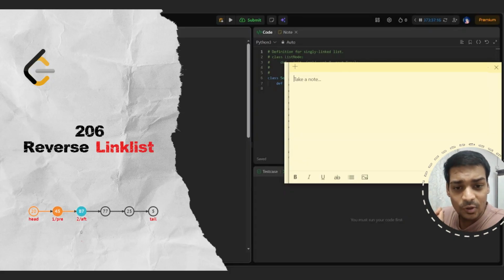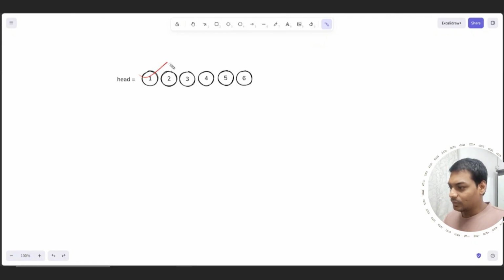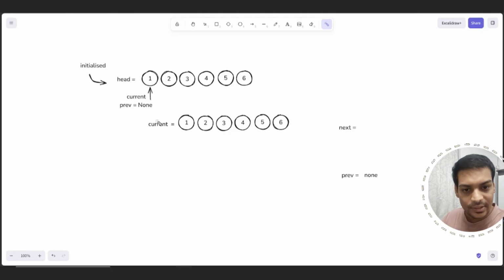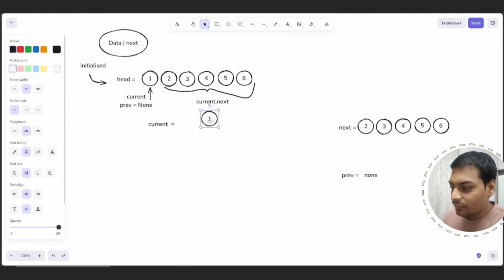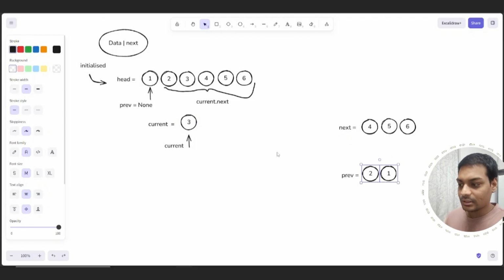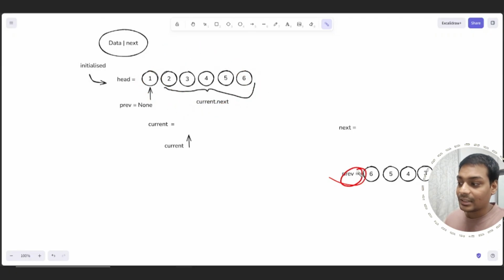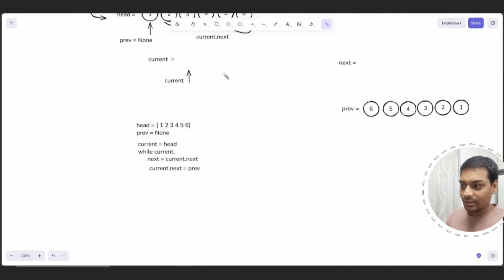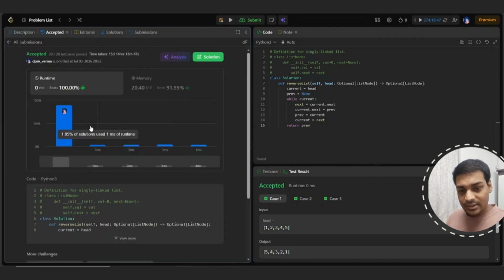Reverse Linked List | LeetCode 206 | Python | Easy Explanation | DSA Interview Series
Master one of the most frequently asked coding interview questions: Reverse Linked List (LeetCode 206).

In this video, you'll learn how to reverse a singly linked list from scratch using Python. We start with the intuition, understand how pointers work, perform a dry run, analyze time and space complexity, and finally write clean interview-ready code.

Whether you're preparing for FAANG, product-based companies, or coding interviews, this problem is a must-know.

Understanding node references
Reverse Linked List intuition
Step-by-step dry run
Python implementation

⏱️ Chapters

00:00 - 00:54 -- Introduction
00:59 - 01:29 -- Type of LinkedList
02:25 - 15:04 -- Algorithm Explaination
15:04 - 16:48 -- Code & Submission
16:50 - 17:10 -- Outro

🔥 Problem Link